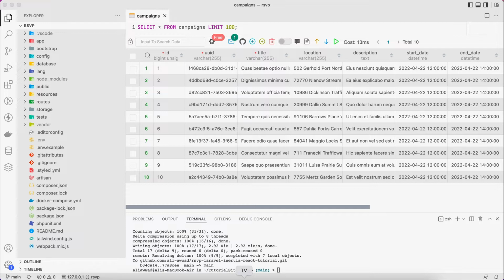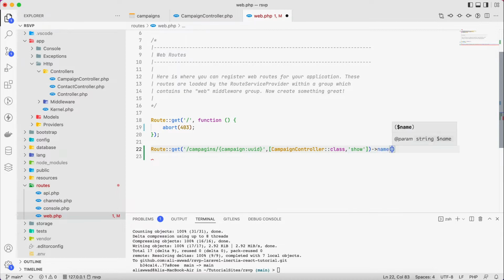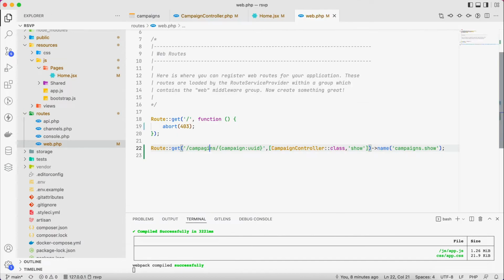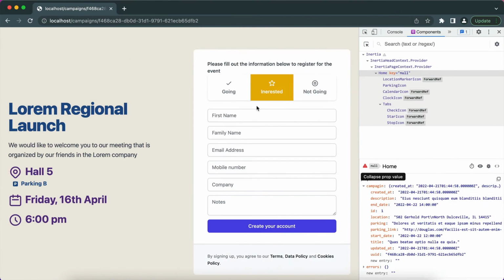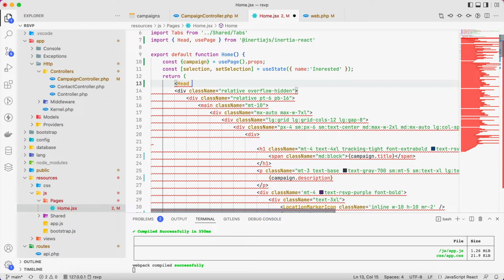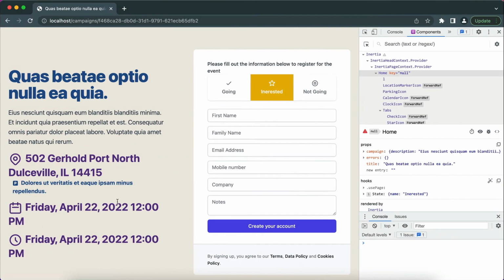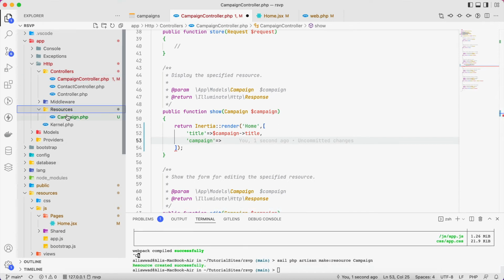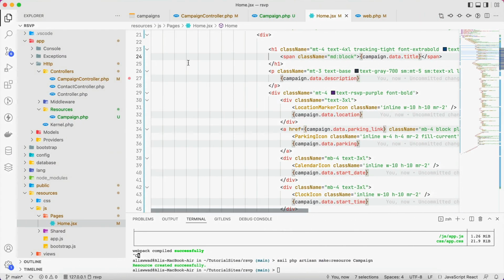Building RSVP with Laravel, Inertia, React - P6 Fetch Data, use Resources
Welcome to my new tutorial. this time it is about Laravel RSVP application running InertiaJS + React + Tailwindcss

In this chapter we fetch data in multiple ways, retrieving full model object, retrieving partial content directly in the controller, and using Laravel Resources.